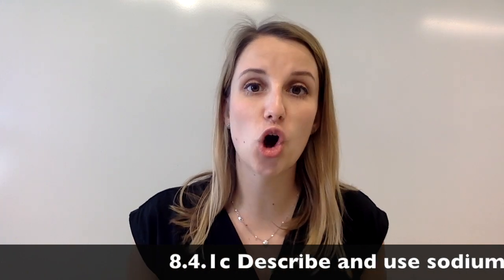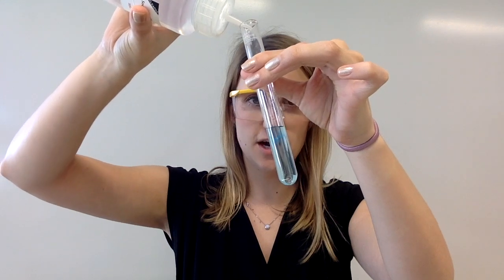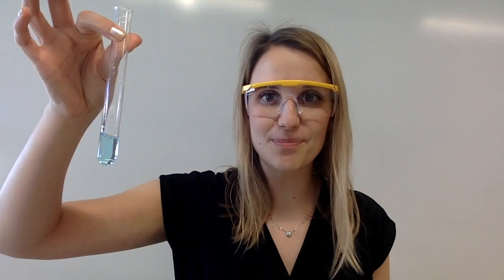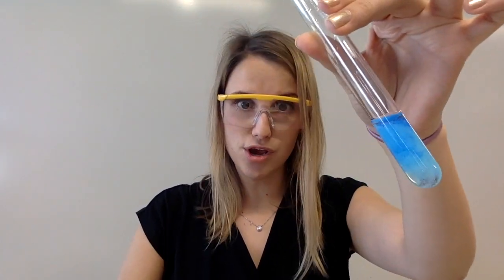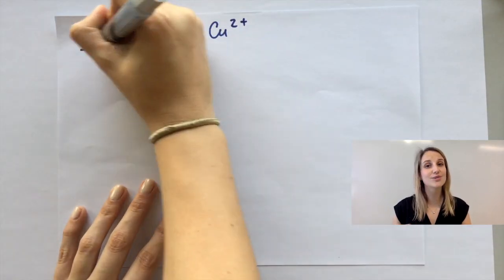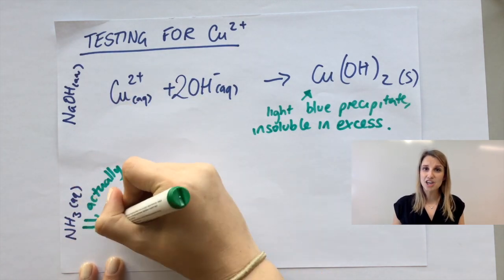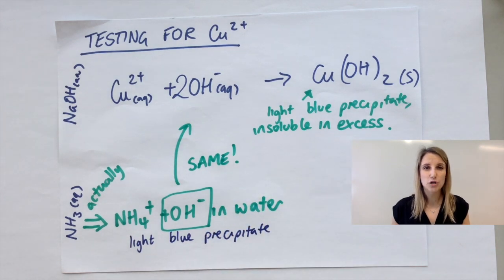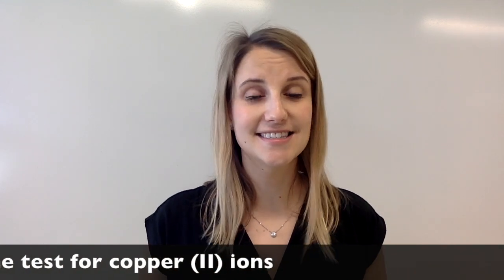Test for copper (II) ions using sodium hydroxide NaOH (GCSE)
Watch me do the test for copper II ions and get a great blue precipitate